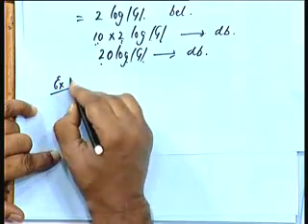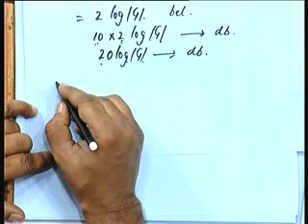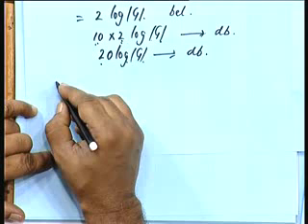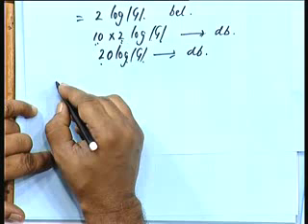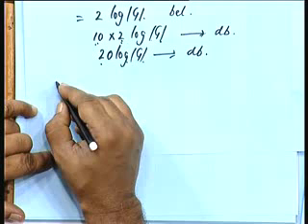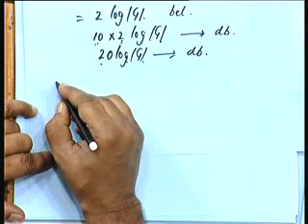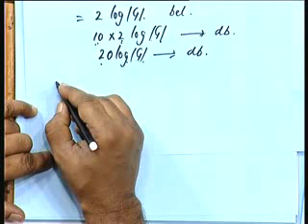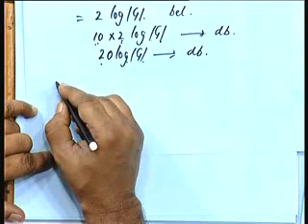frequency response bode plot example 1